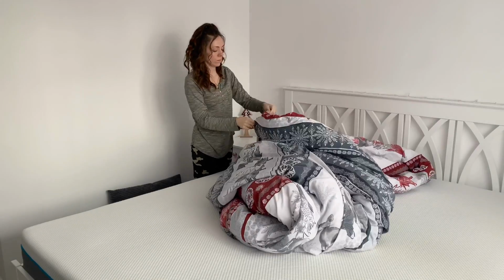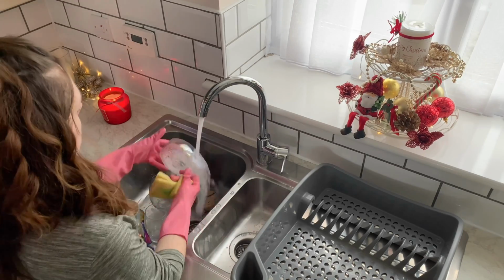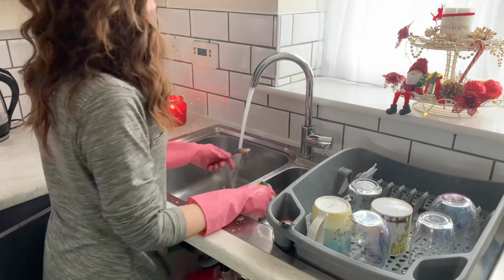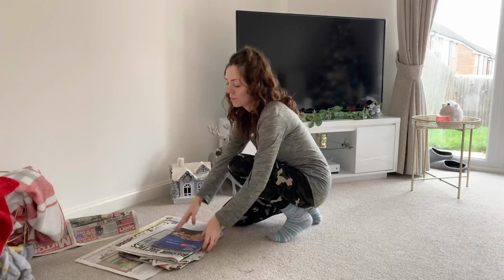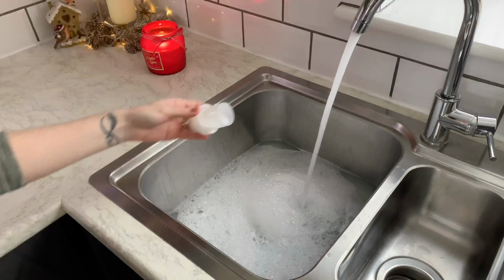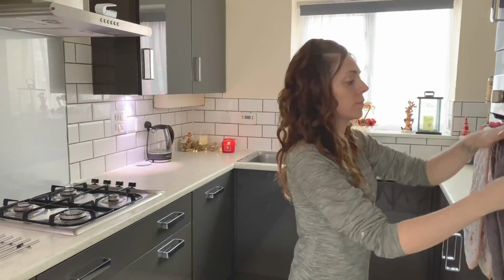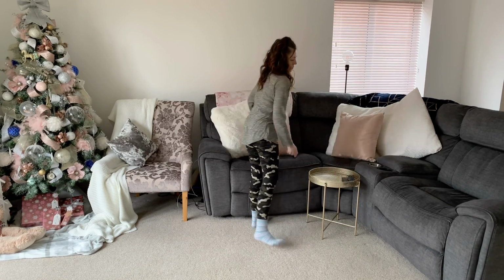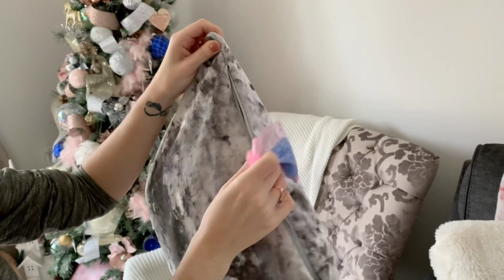EXTREME CLEAN WITH ME | Whole House Clean With Me | VLOGMAS 2020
EXTREME CLEAN WITH ME | Whole House Clean With Me
Hello guys! I hope you're well! Today I'm doing an extreme clean with me focusing on my whole house to get everything nice and fresh! Grab a cuppa and a blanket and get cosy!

Here are some products seen:
Aigostar Kettle

I am also on Instagram too, so come and say hello! 💗